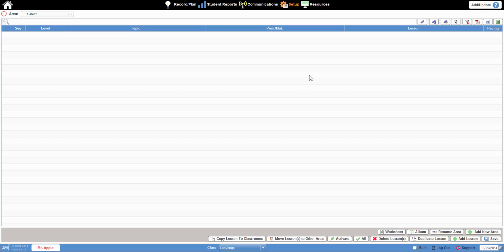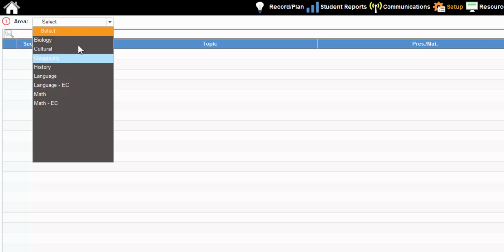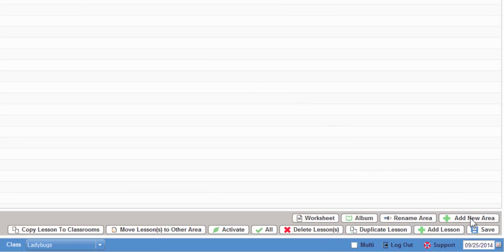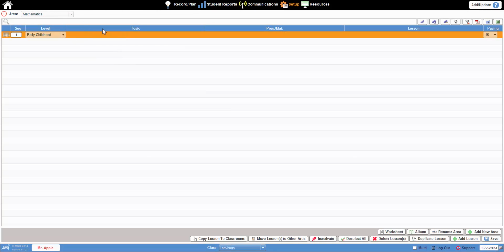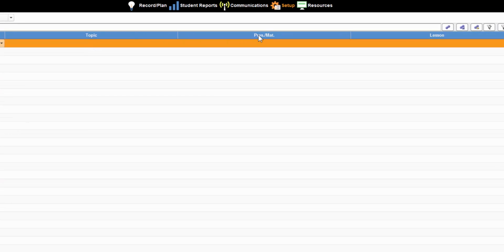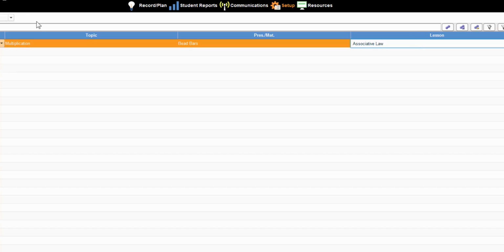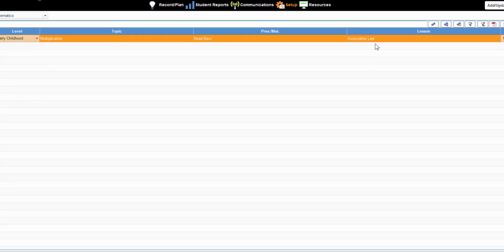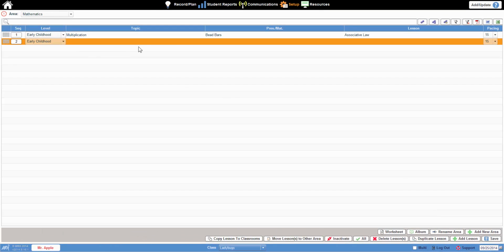Add Lessons from Scratch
Learn how to custom build your scope and sequence in MRX with a few tricks.